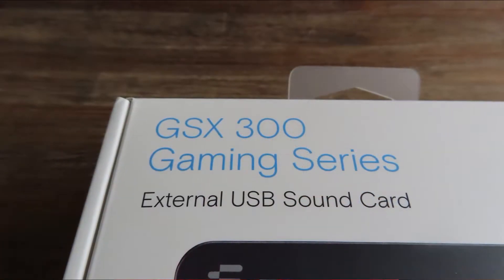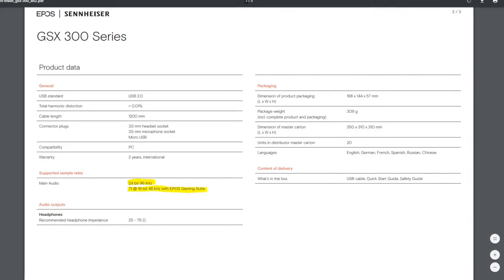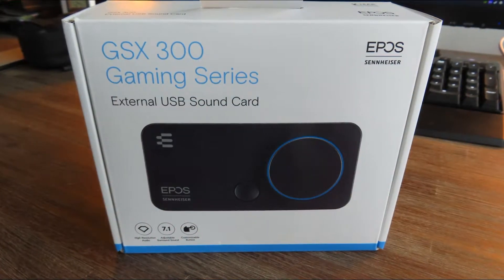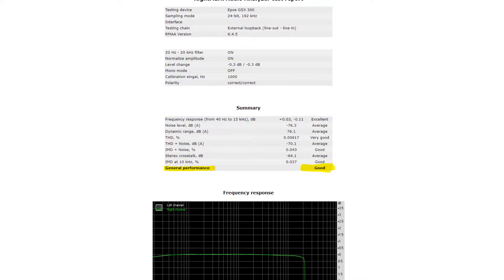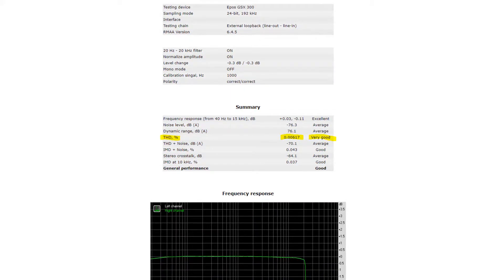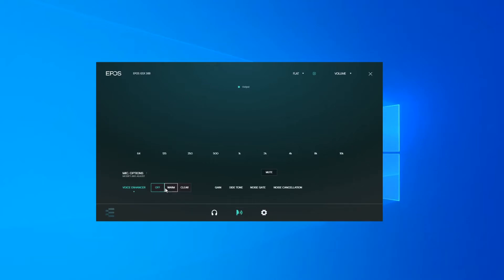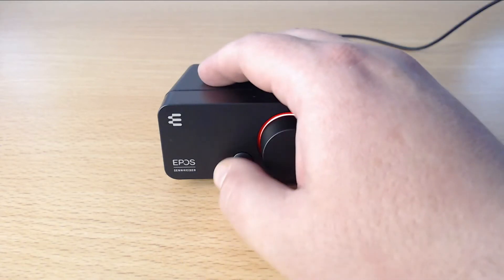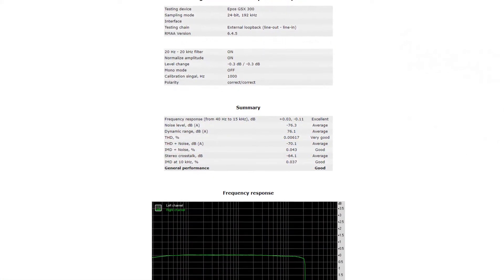Sennheiser does it on a budget, with the EPOS GSX300!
Sennheiser makes excellent headset/phones, we all know that. I got one that's 10 years old, but is still very good! Also, Senheiser has made some very good external soundcards! And now they've made a new one that's only €80! The Sennheiser EPOS GSX 300 is supposed to have only 0,01% Total Harmonic Distortion. Now that's a big claim! Let's find out!